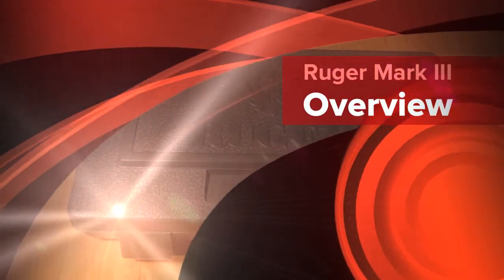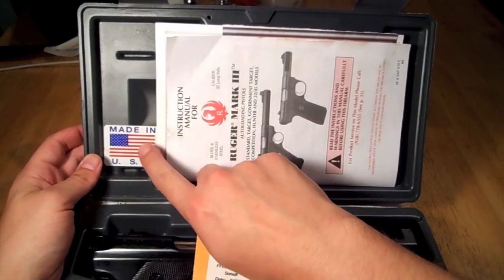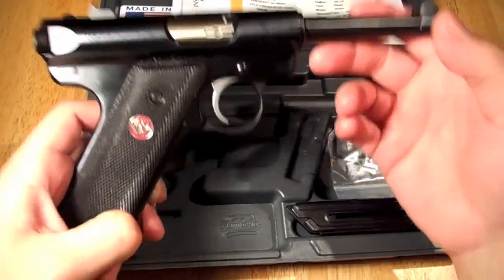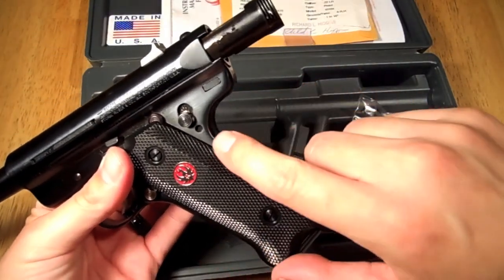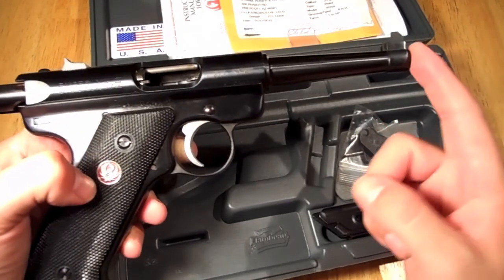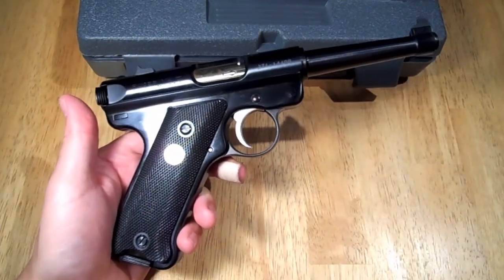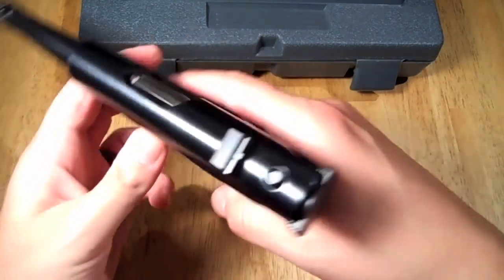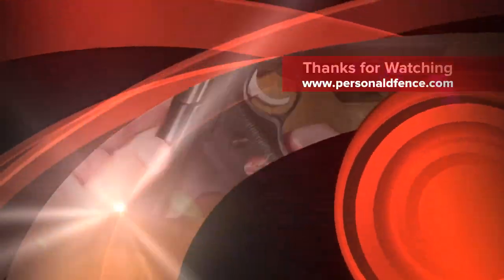Ruger Mark 3 / Mark III unbox and Overview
Essential Survival Tools - Some Are Free, Some Require S&H, Some Are Necessary
I borrowed this pistol from my friend, and i had planned on shooting it and filming that. It just sat in my "gun room" for months, and then he started asking for it back so i figured i would just do a quick overview of it.